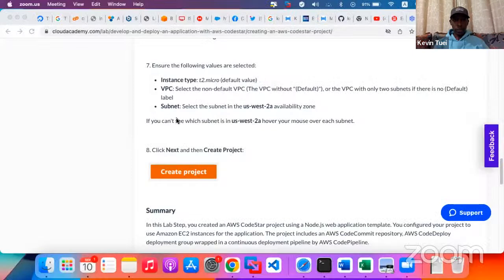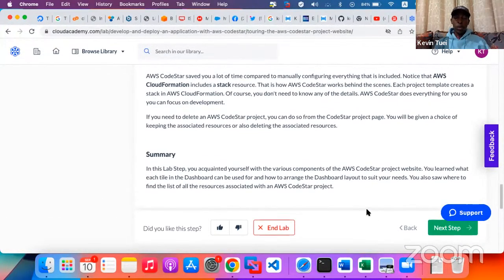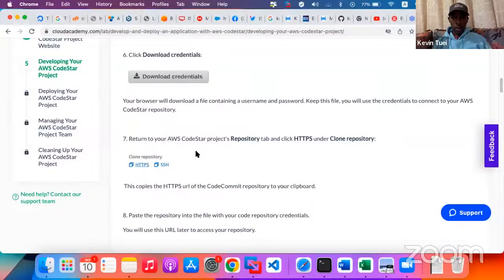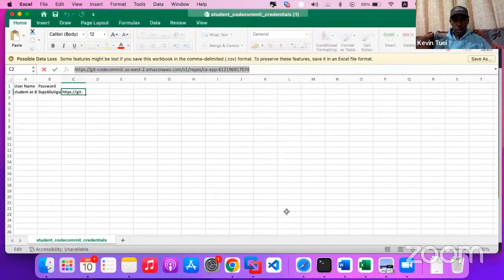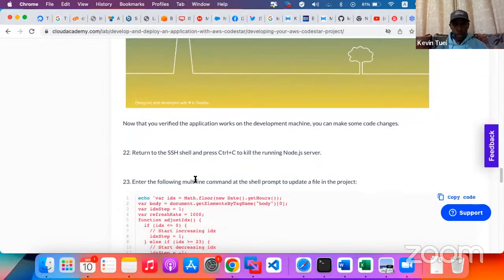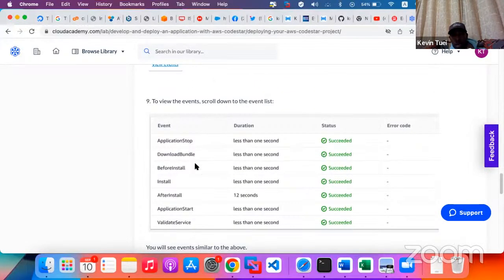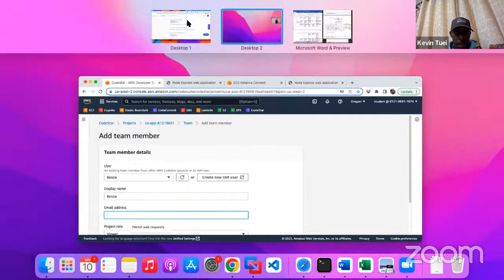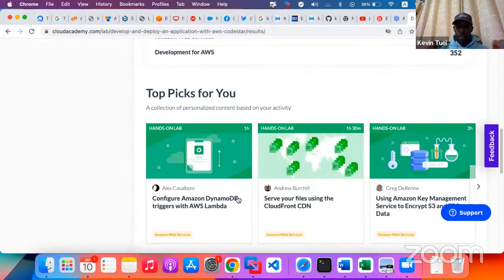Develop and Deploy an Application with AWS CodeStar